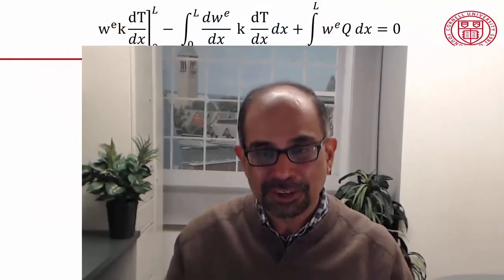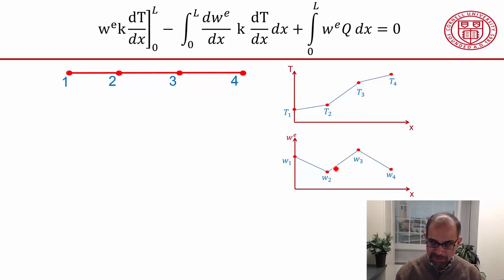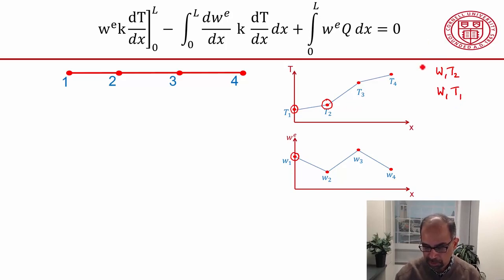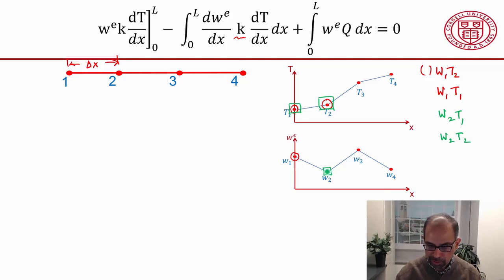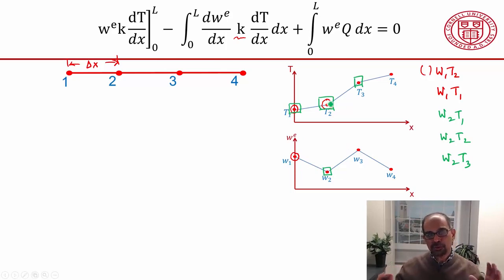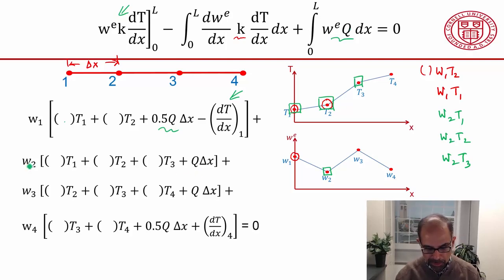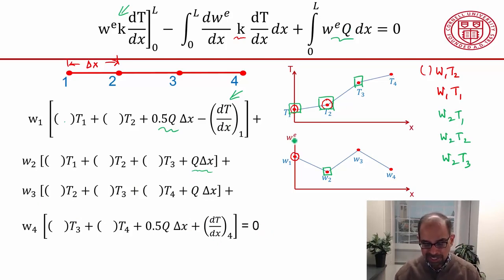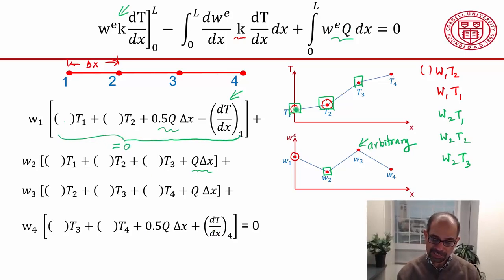Introduction to Engineering Modeling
"Introduction to Engineering Modeling" - This video provides an overview of modeling in engineering and explains its importance in various fields. It discusses the types of models used in engineering, such as physical, mathematical, and computer-based models, and illustrates how they are used to design, test and optimize products.